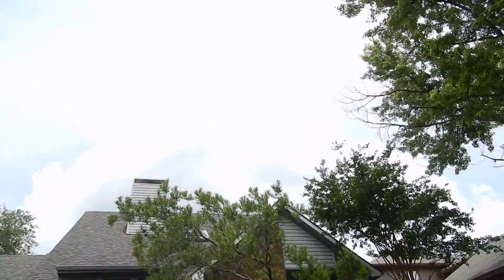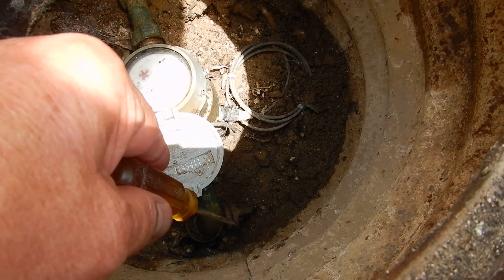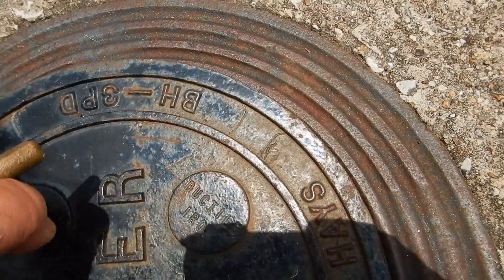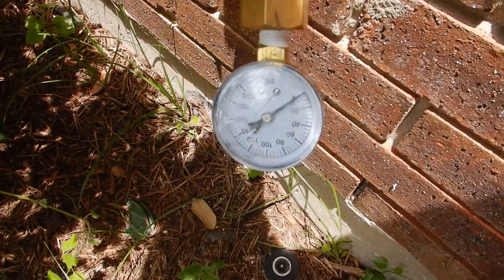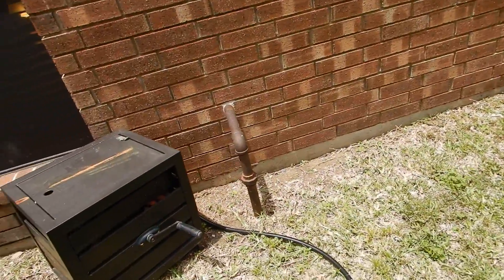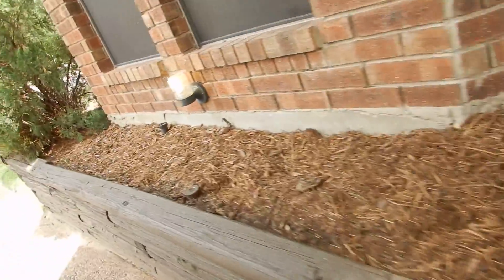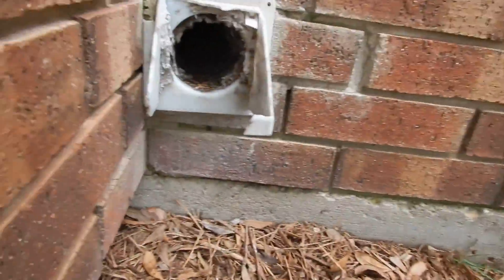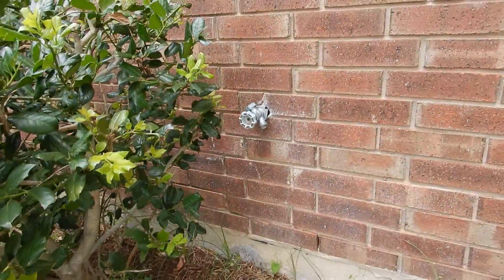4A. 80's N Dallas Water Meter Check & 70 psi